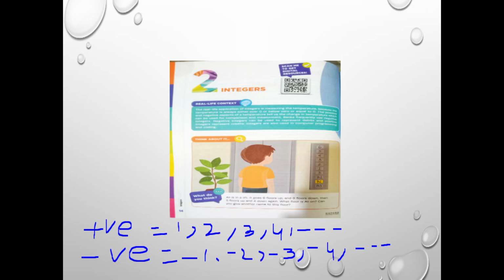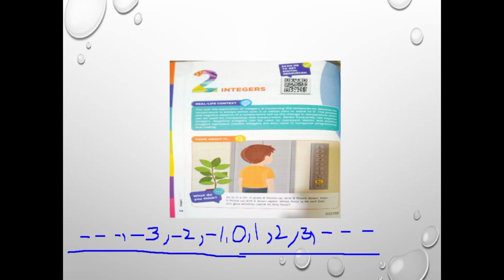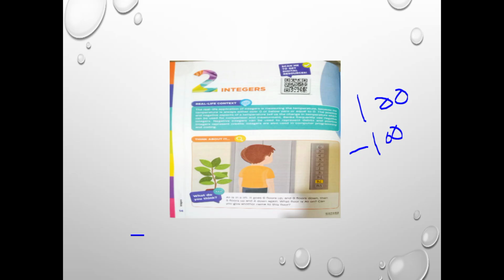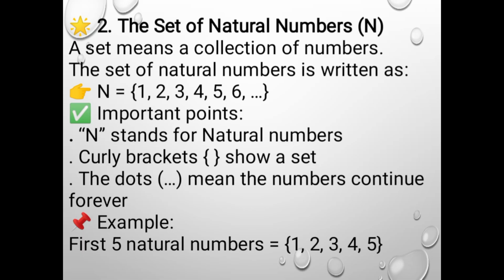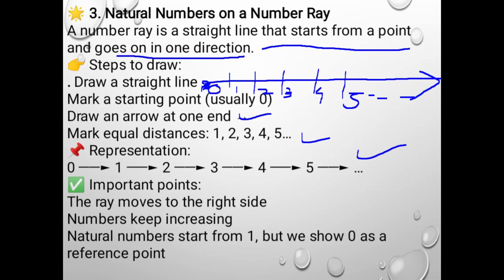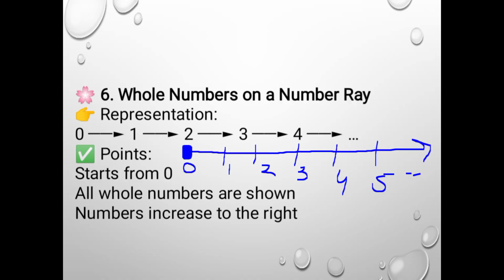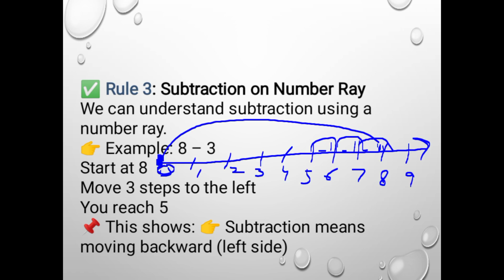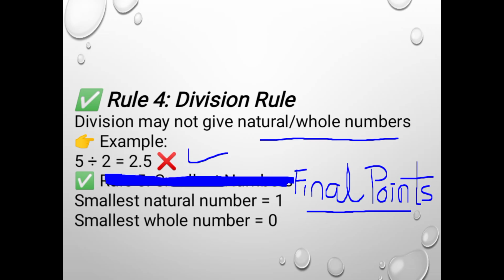Class VI, Mathematics, Lecture no.2 (Topic: Integers)